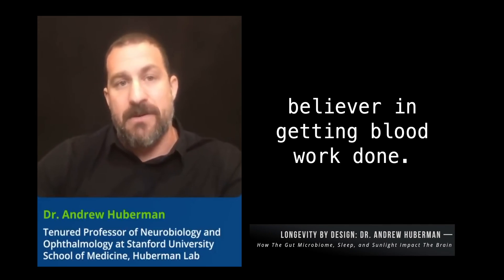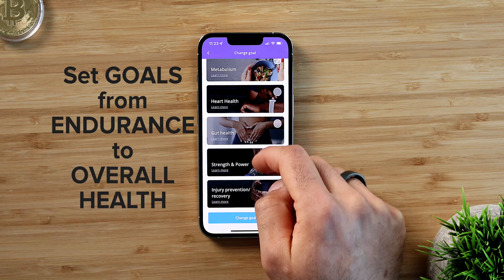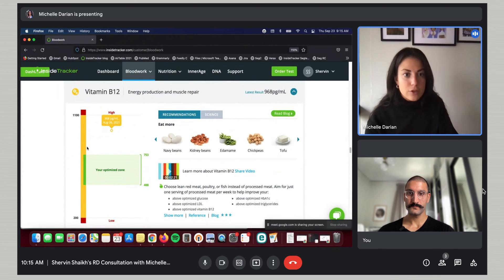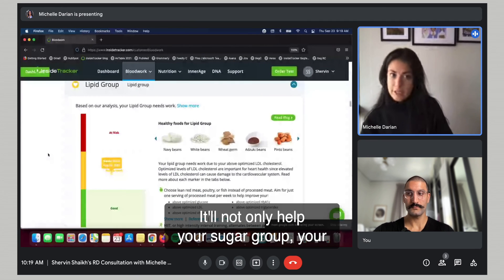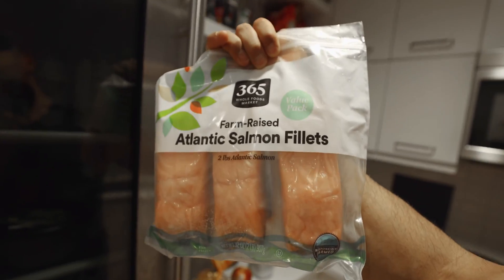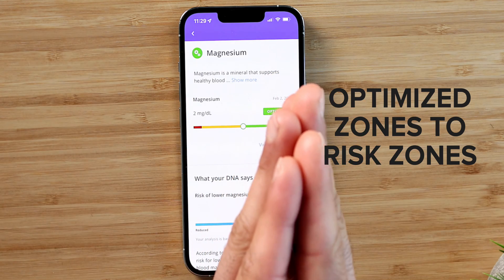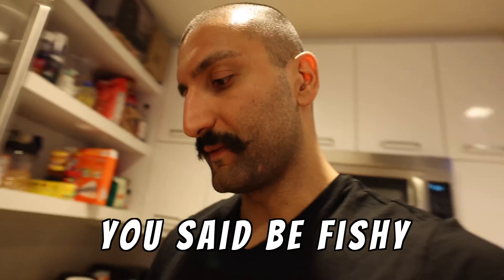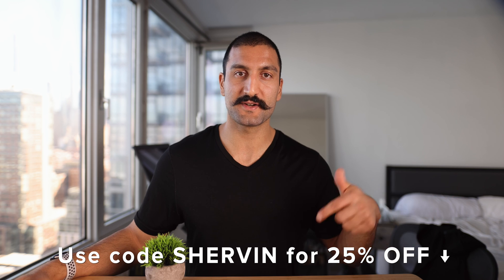I Wish I Knew About This BEFORE Buying a Fitness Tracker (InsideTracker Review)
InsideTracker Review 2022 | Blood Test for Athletic Performance and Productivity. Fix your energy, mood, and performance in a sport or at work all based nutrition. InsideTracker allowed me to get actual data on how my diet & lifestyle impact my blood biomarkers.
I Wish I Bought This BEFORE a Fitness Tracker (InsideTracker Review)

The easiest path to Insane Productivity & to being Ultra Healthy is by first measuring your blood.

TIMECODES:
00:00 Intro
00:30 Andrew Huberman
00:55 What is InsideTracker?
01:01 How Does It Work?
01:42 Why You NEED This Test
01:55 InsideTracker App
02:16 Dietician Call
07:23 Why not just go to your doctor for a blood test?
09:27 How will it change my life?
09:23 App Integrations
09:58 Recommendations
10:33 Final InsideTracker Thoughts